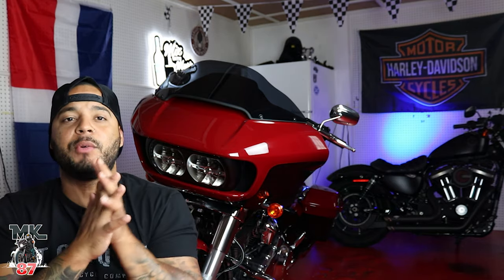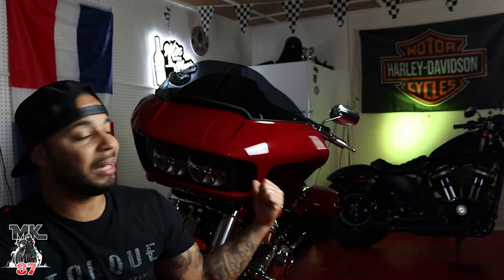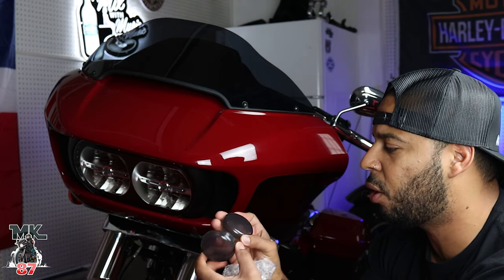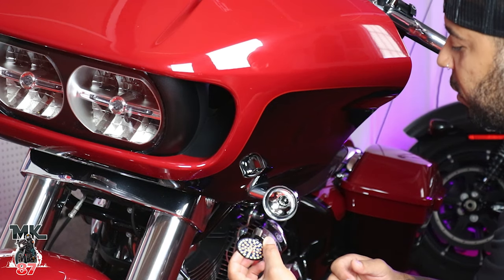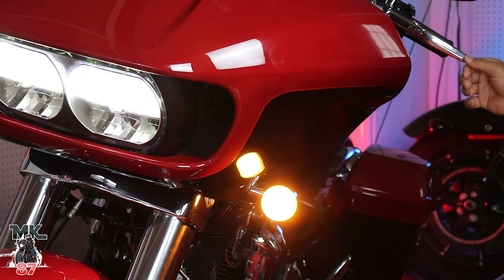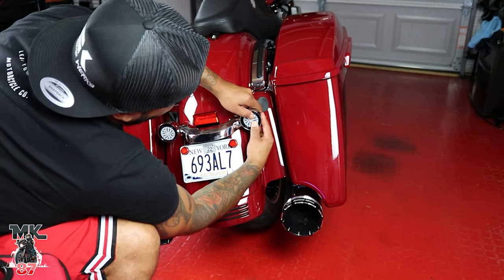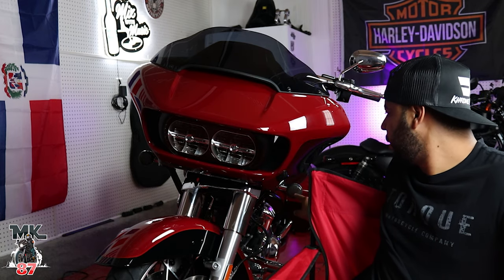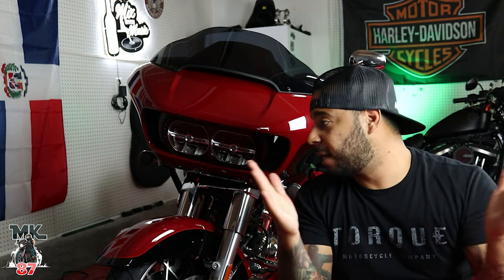Led turn signals for your Harley! | Led Factory Mart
Easy install for your Harley Davidson!
Link is down below if your interested in getting any lights.

squid mic